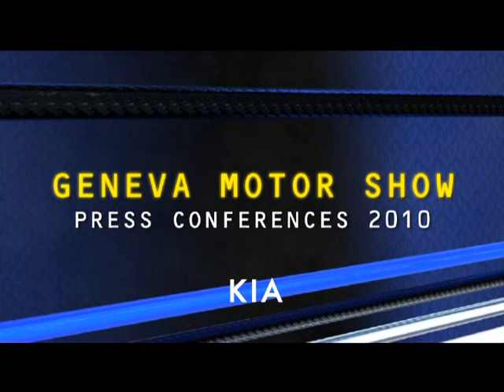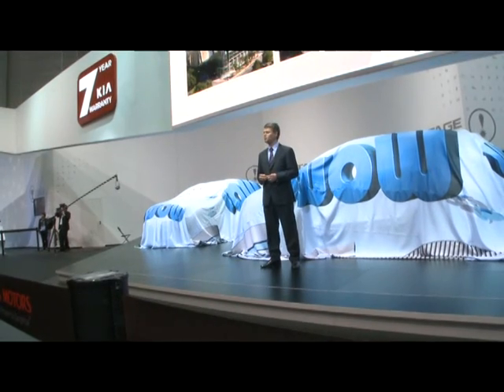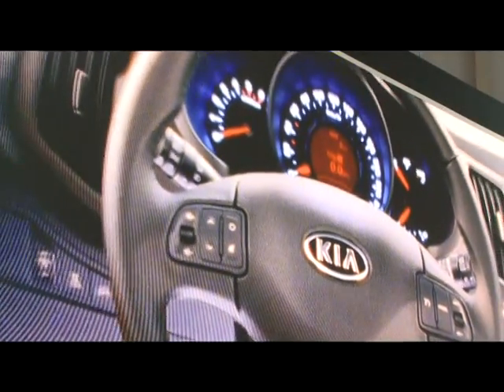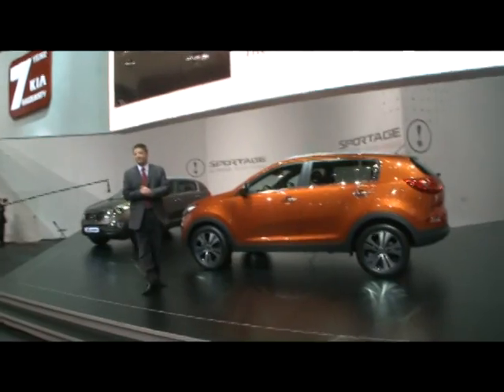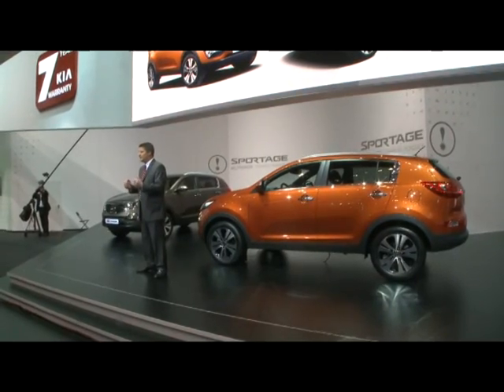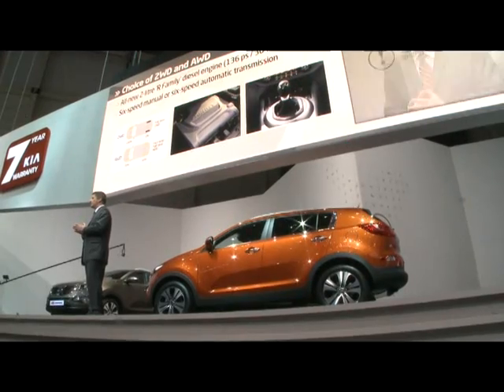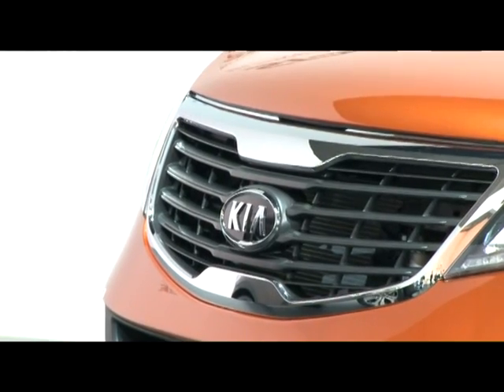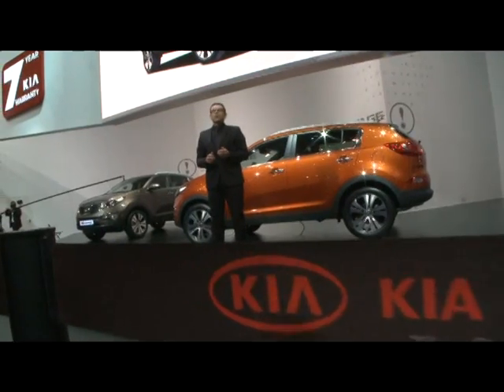2010 Geneva Motor Show - Kia Press Conference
Presentation of the World Premiere of the KIA Sportage.